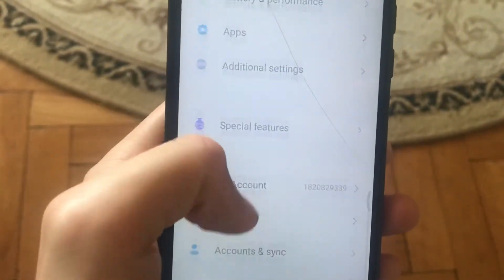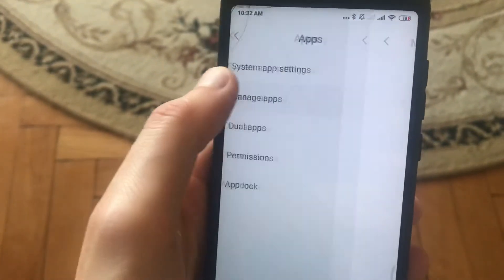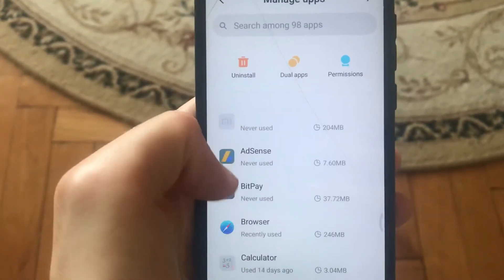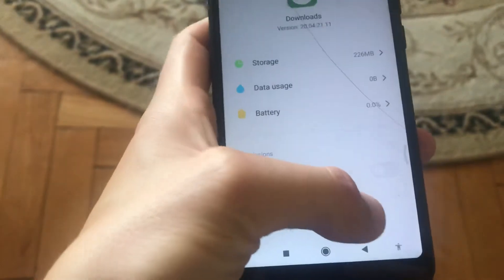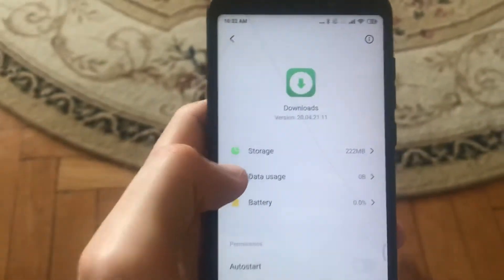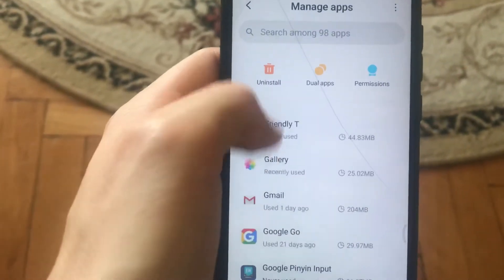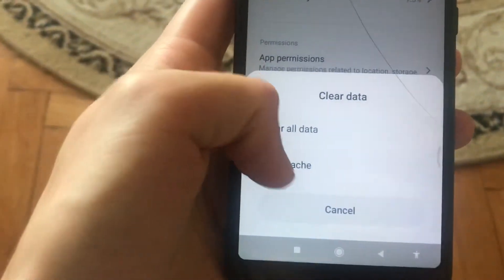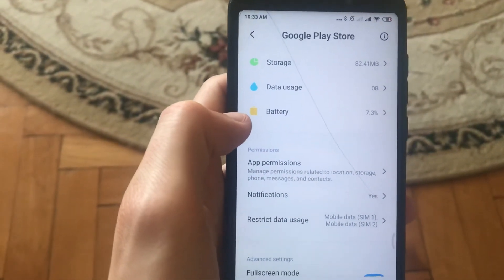Fix Downloading Pending Error In Android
If you don’t know Fix Downloading Pending Error In Android, this video is for you.